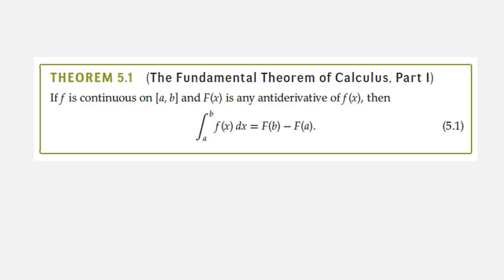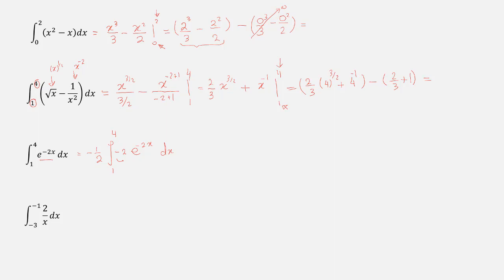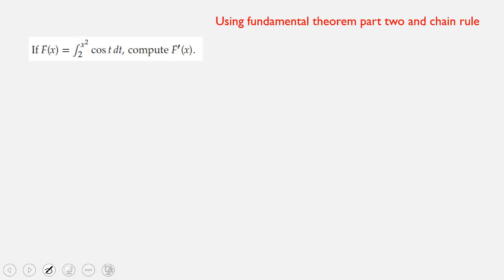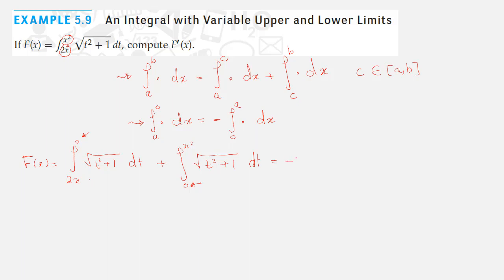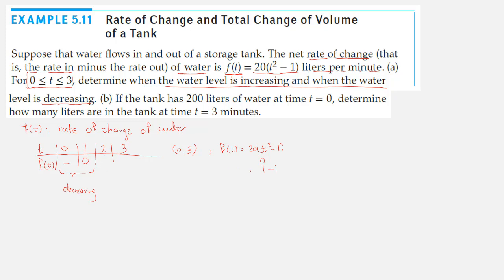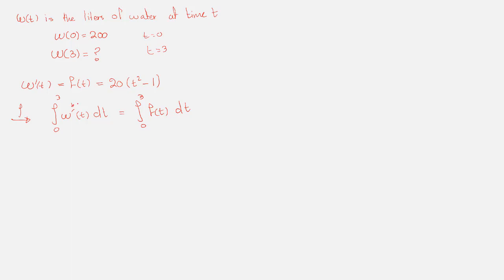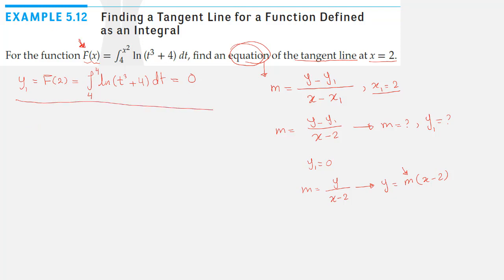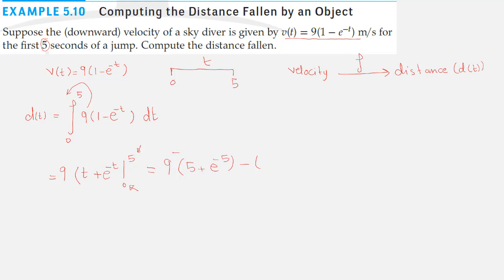The fundamental theorem of calculus